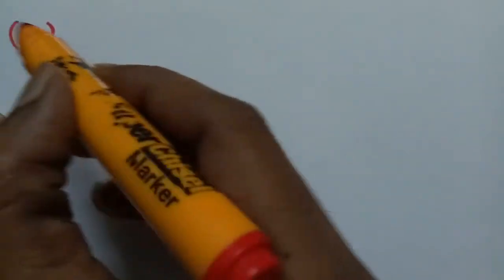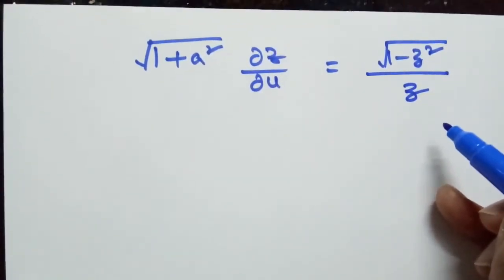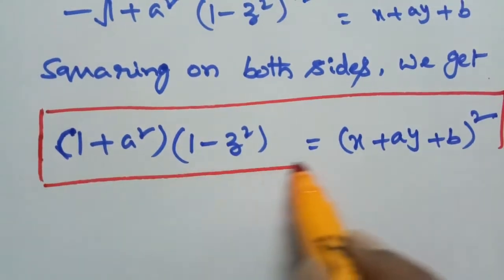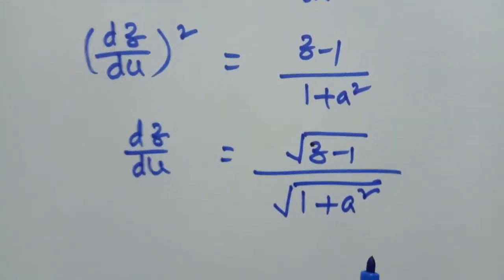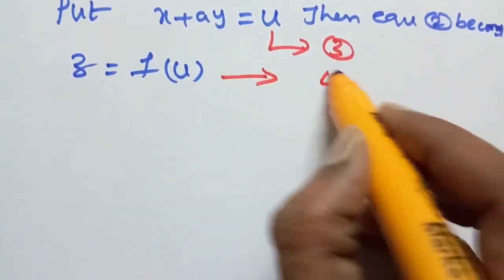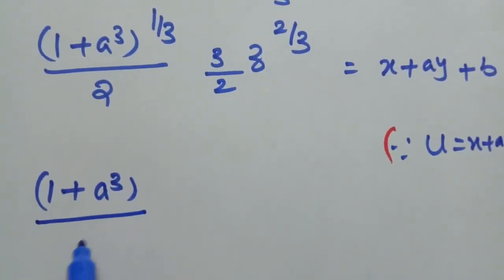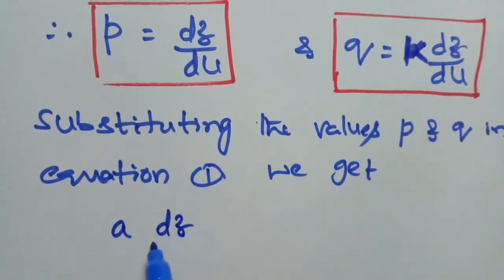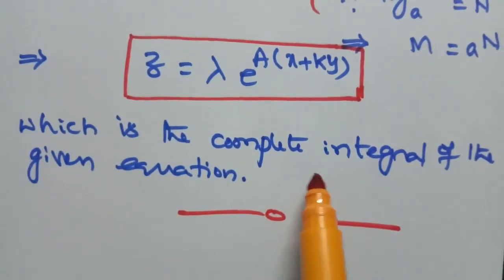PARTIAL DIFFERENTIAL EQUATIONS LECTURE 12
After the completion of this video student can be able to solve the Non Linear Partial Differential Equations of first order, Type - III.